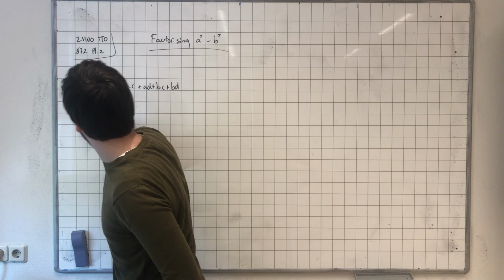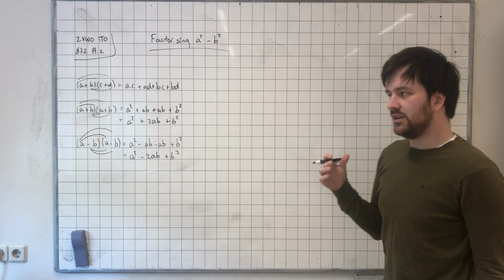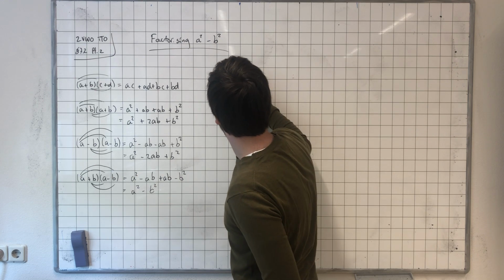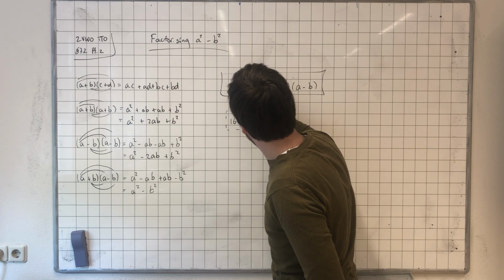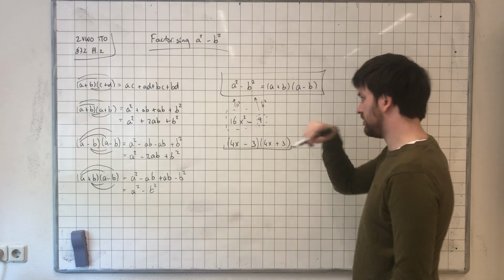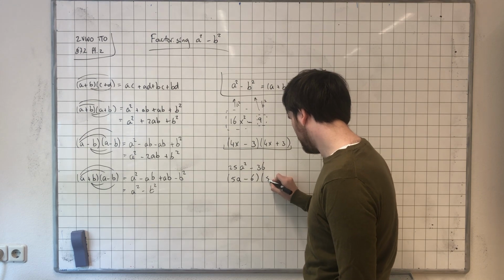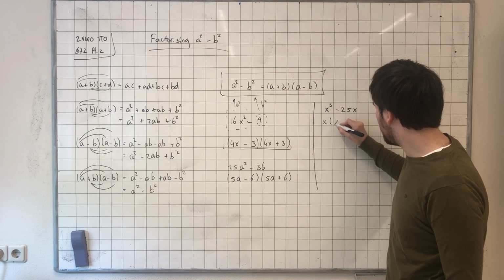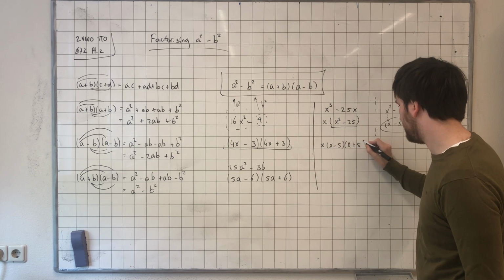2Vwo tto Wiskunde Paragraaf 7.2 deel 2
2Vwo tto Wiskunde Paragraaf 7.2 deel 2